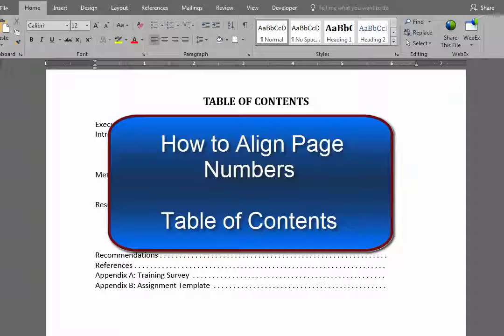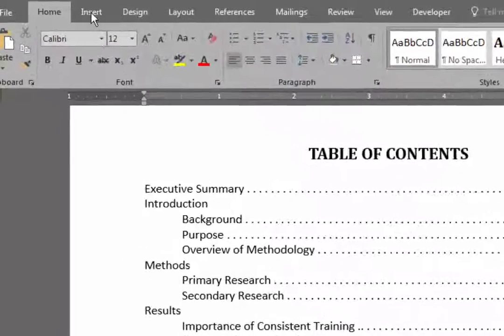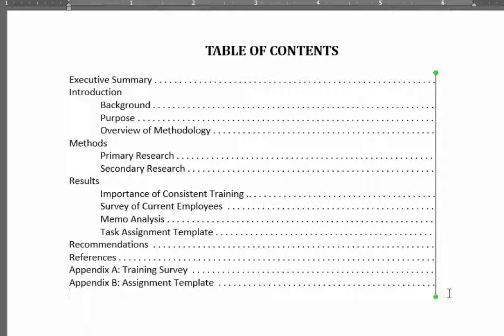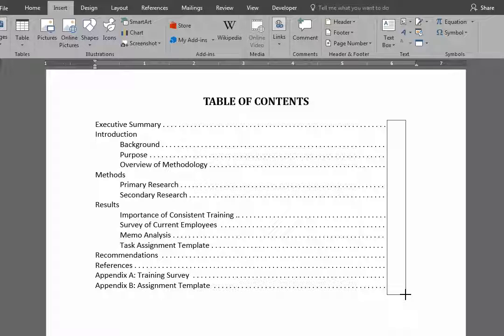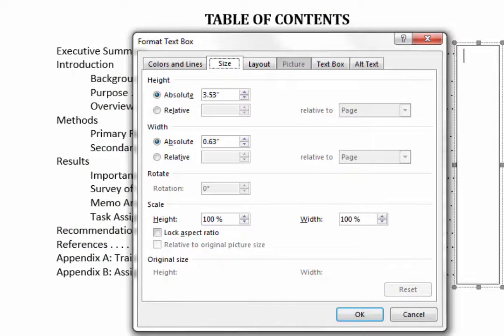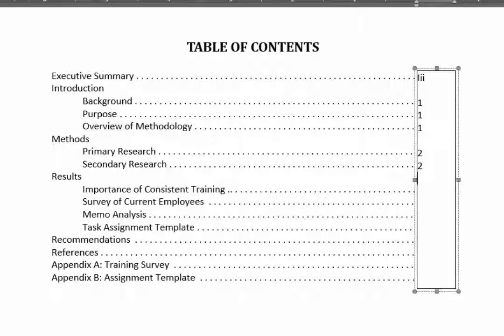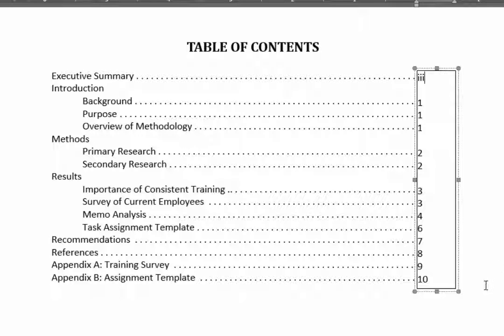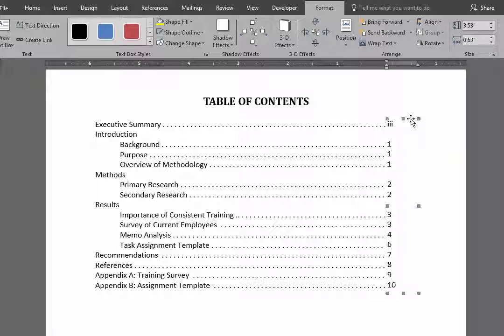Word Table of Contents: How to Manually Align Page Numbers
For some, Word's tool for generating a table of contents page can be confusing or too much trouble for shorter papers. Here is a simple trick for aligning page numbers in a vertical line for a table of contents created in Microsoft Word.